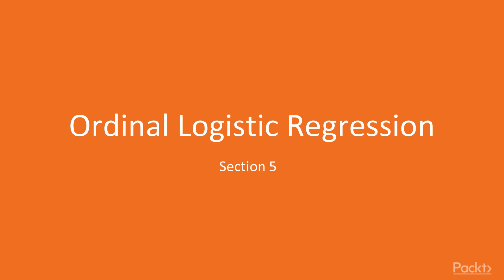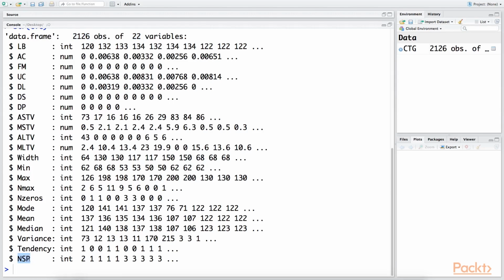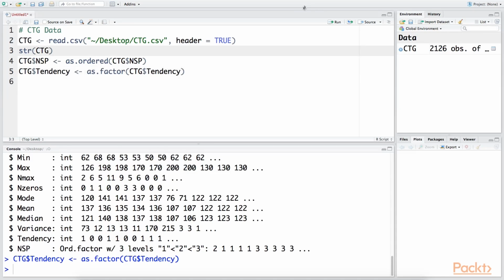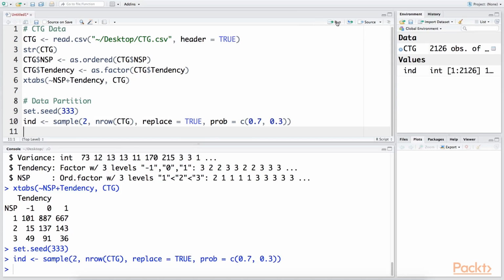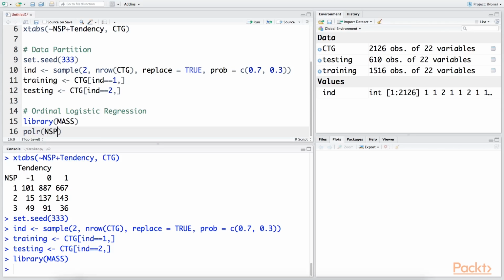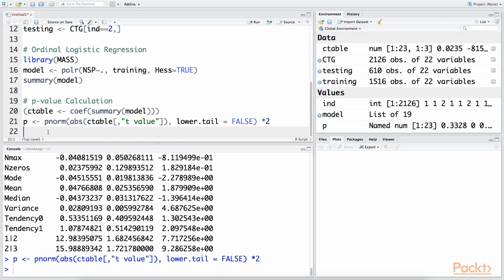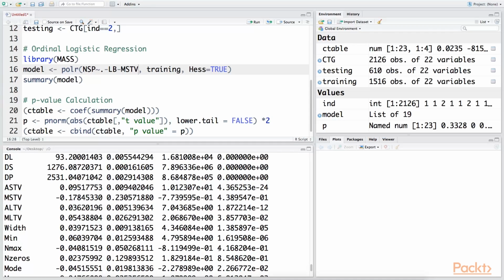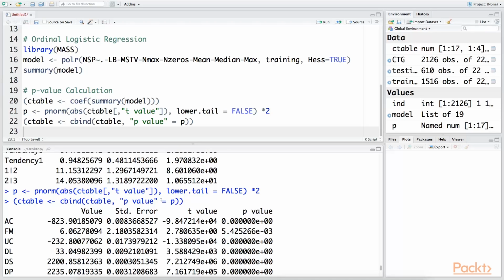Mastering Data Analysis with R - Associate - Prep Course:OrdnalLogisticRgresionWitR|packtpub.com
The aim of this video is to introduce ordinal logistic regression using R.
• Describe data and prepare it for model building
• Show steps for developing the model
• Show how to identify significant variables and make adjustments to the model